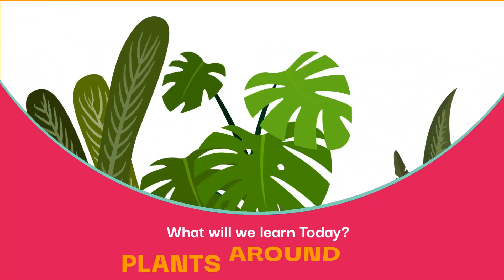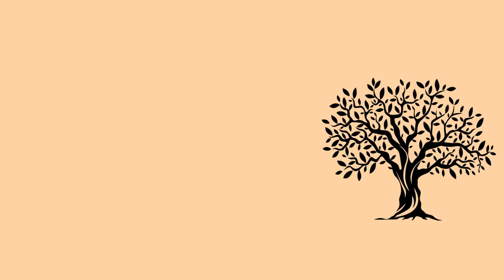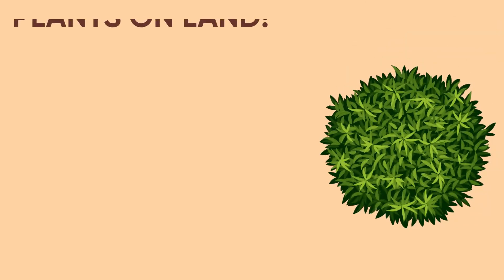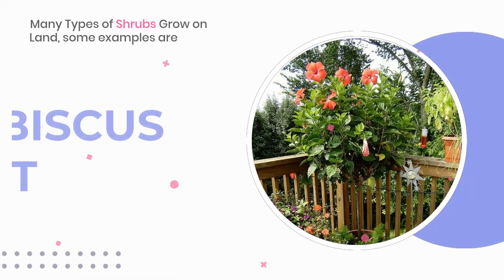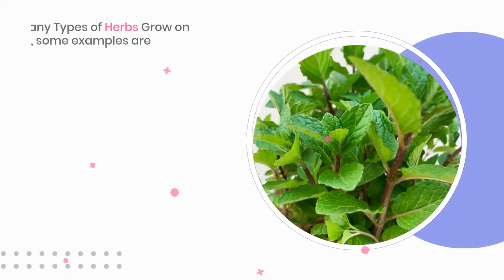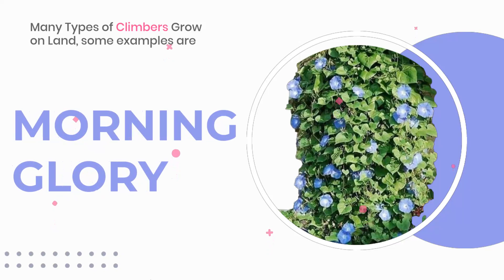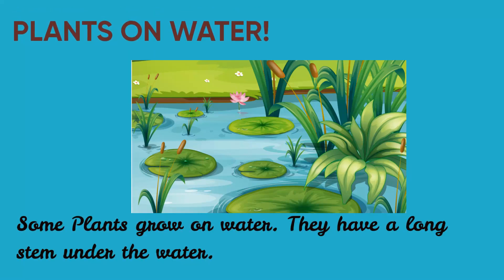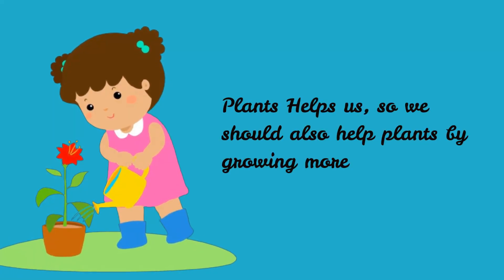Learn about Plants | Grow Plants | Love Plants | Go Green | Lesson on Plants | Fun lesson Plants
Learn about Plants Today!!!